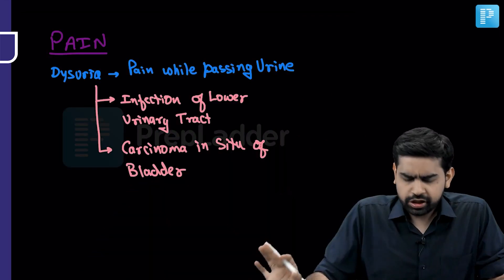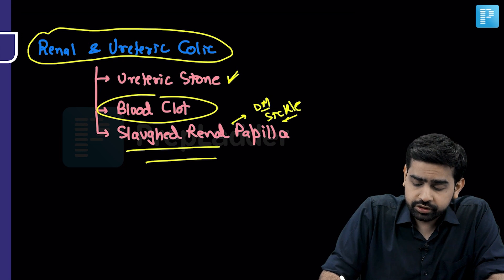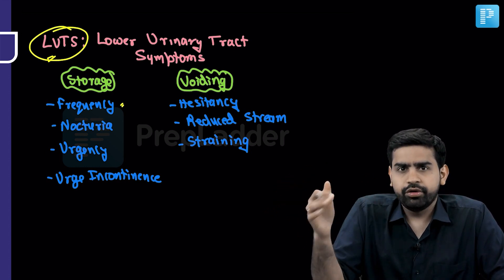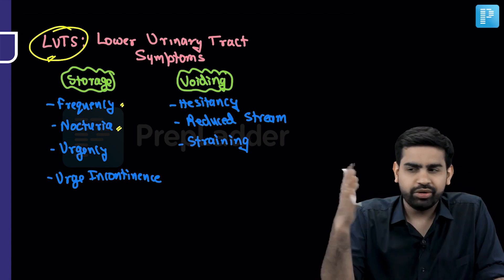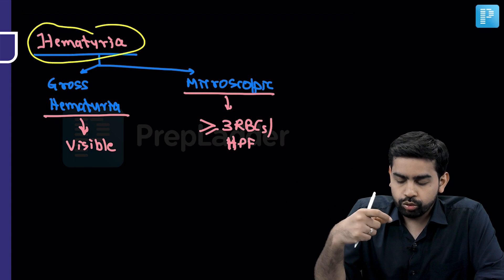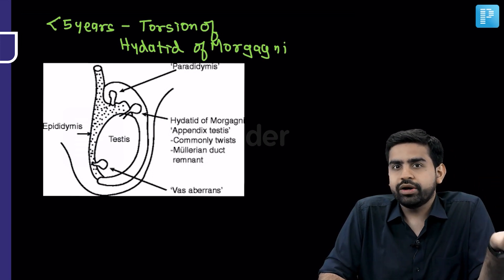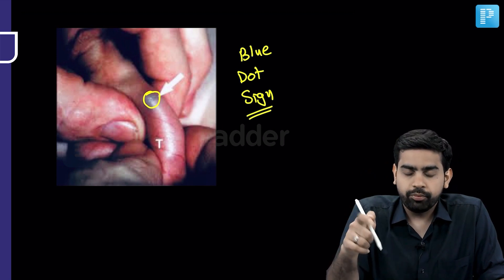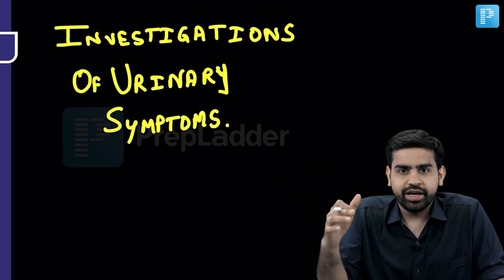Urinary Symptoms and Investigations | Surgery by Dr. Pawan Kandhari | PrepLadder NEET-SS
In this video, watch Dr. Pawan Kandhari covers a topic on Urinary Symptoms and Investigations & this topic will help in the preparation of Super Specialty in Surgery.